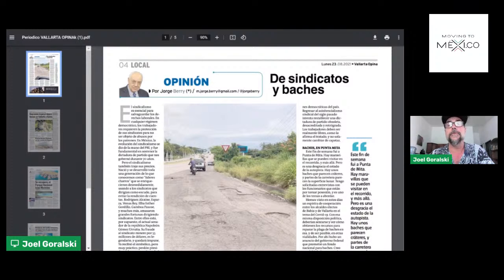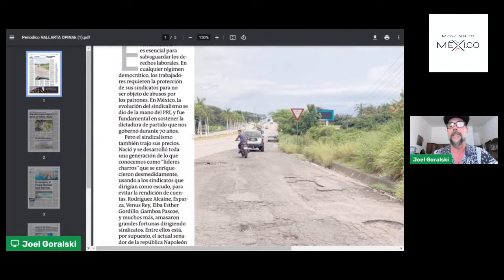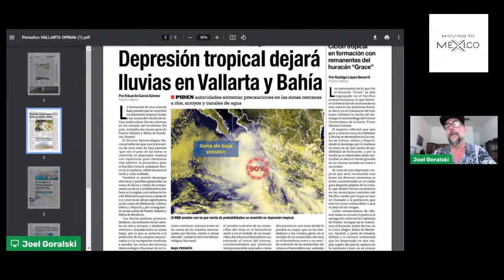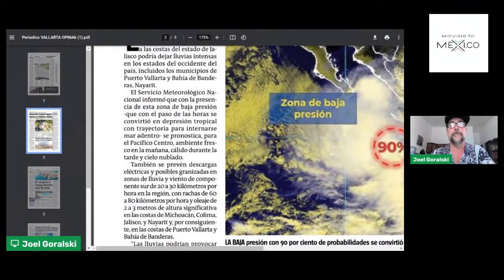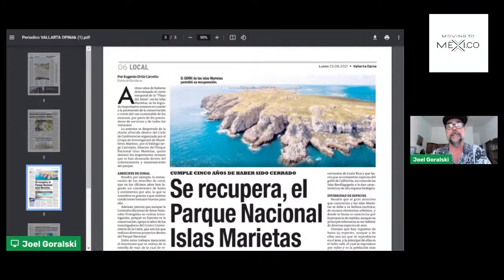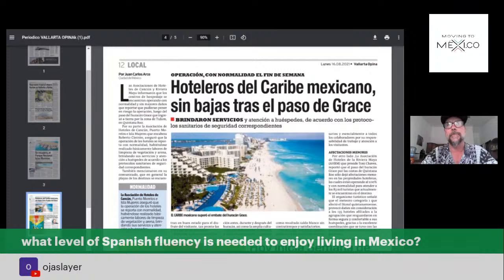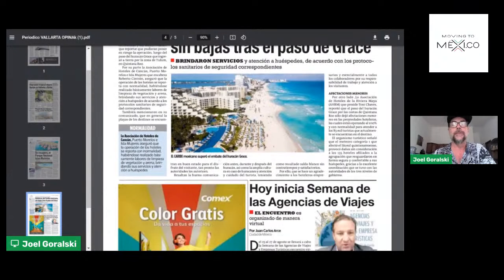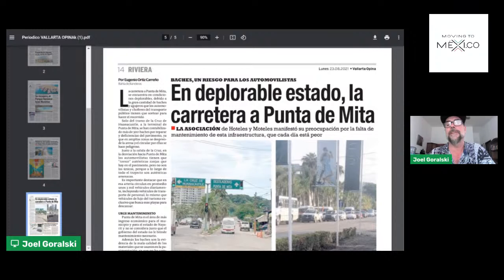Learning Spanish Made Easy | Lesson 1 | Local News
Have you always wanted to learn Spanish but never really got down to it? Maybe you already speak a bit and want to improve? Join Mexico in the NEWS with Joel Goralski. In these initial live streams, you will work through the daily headlines and the Michel Thomas method will have you speaking in no time!

Joel uses the Michel Thomas method of learning languages. While not essential, we recommend that you download the introductory course to help accelerate your learning.

Are you a CHANNEL MEMBER with a membership of TACO or higher? You qualify to join our classes as an online participant.